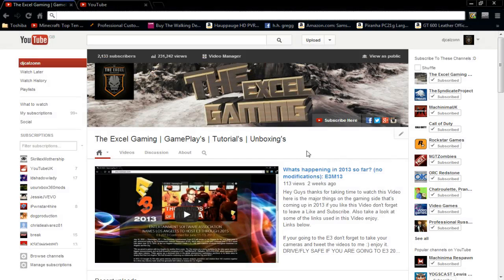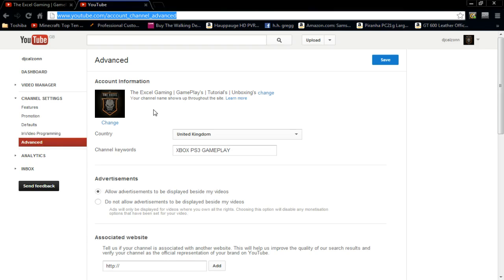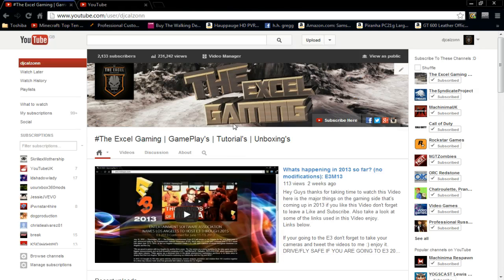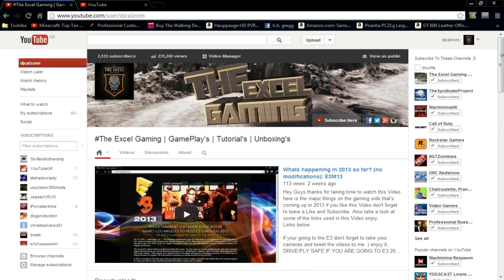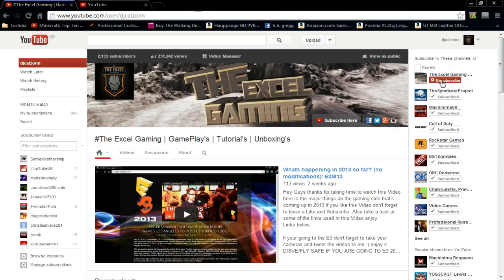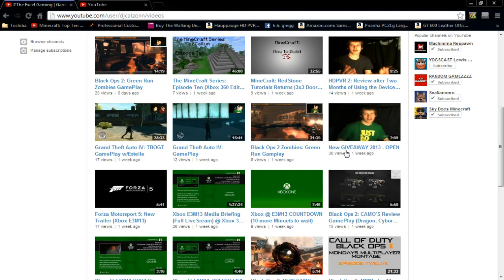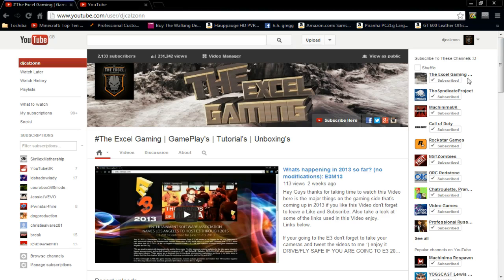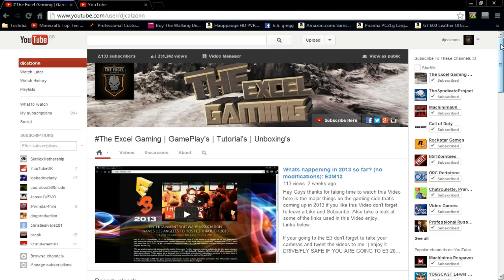How to change your Channel Title Name (One Channel)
Advanced Link must be signed in:
My Dad's Website Below:
Billy Bodkins Website - Top Children's Entertainer (UK):
My Vloging Channel
My Recording Device:
My Recording Software:
XBL Gamer Tag:
xGSxREAPERxSGx
PSN Gamer Tag:
ExcellentSmile